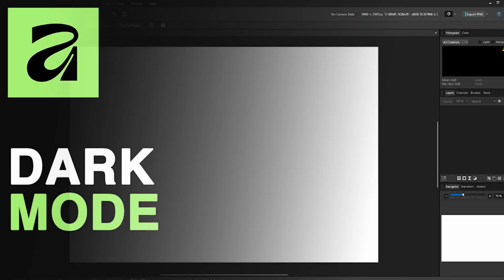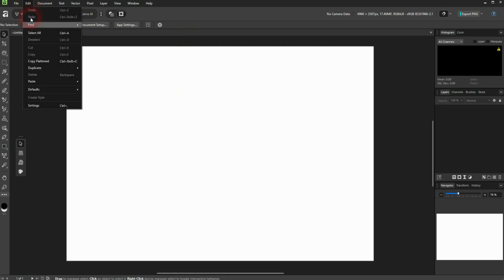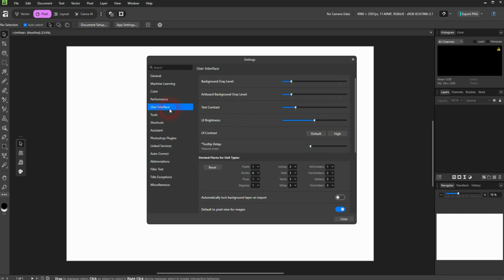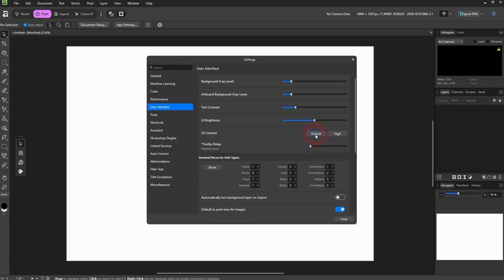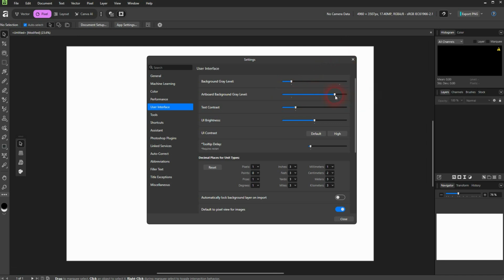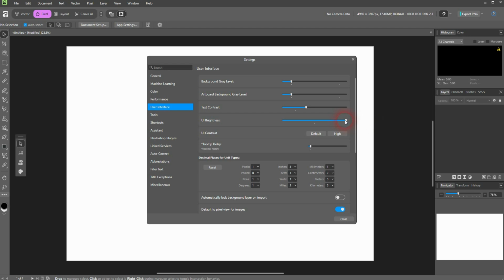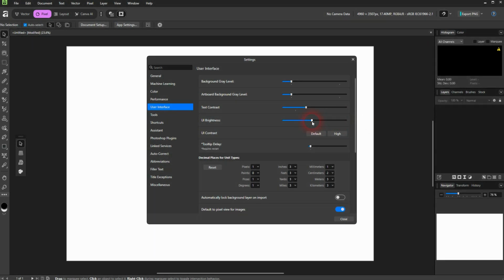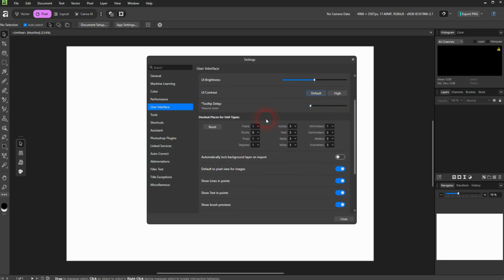Dark and Light Mode in Affinity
Learn Affinity in 365 days - day 7: In this tutorial I'll show you how to adjust the brightness of Affinity's layout to create somewhat of a dark or light mode effect.